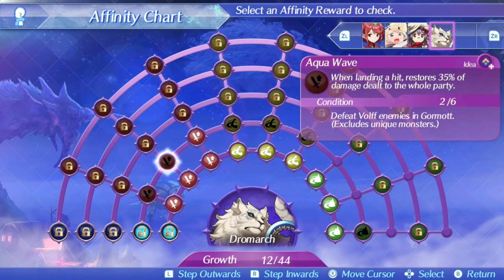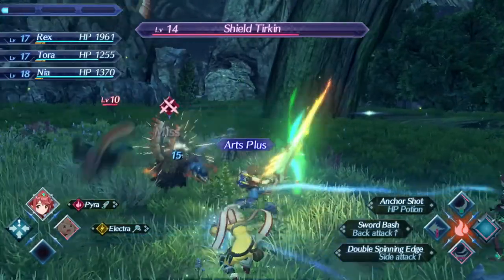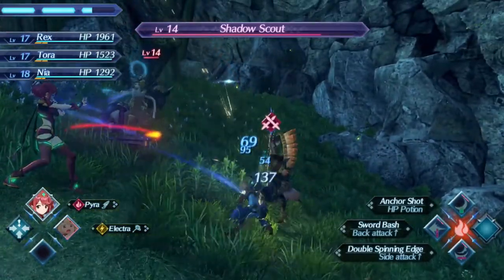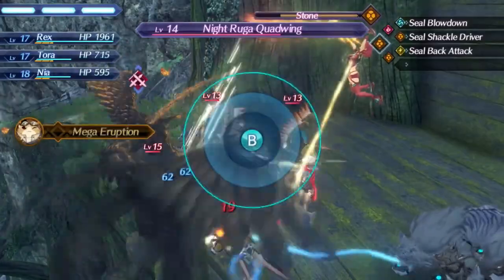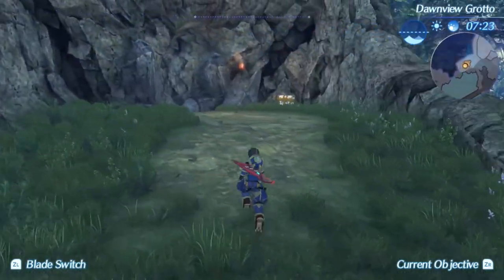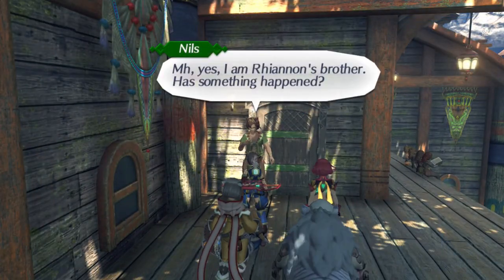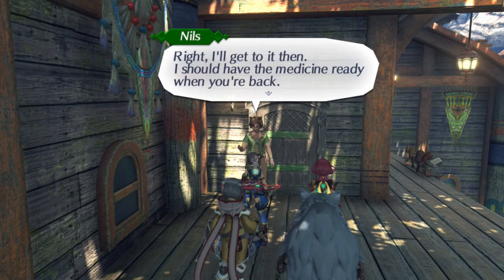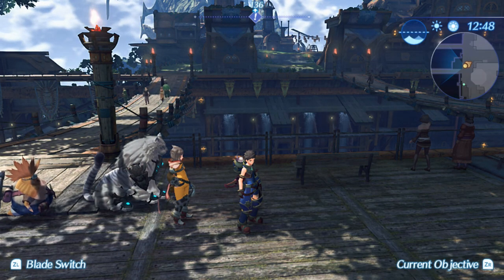Xenoblade Chronicles 2 Switch Playthrough with Chaos part 27: Dawnview Grotto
I loved finding these hidden areas in the first Xenoblade, hope there are a bunch of amazing ones in this game too.

Xenoblade Chronicles 2 is an action role-playing video game developed by Monolith Soft and published by Nintendo for the Nintendo Switch video game console. The game is part of the Xeno series, serving as a sequel to the first Xenoblade Chronicles, and was released worldwide on December 1, 2017.
While it is a sequel to Xenoblade Chronicles, it features a new world and cast of characters. It stars protagonist Rex and his new friend Pyra, who are searching the world for Elysium, the ultimate paradise for humanity. The game takes place in an endless ocean of clouds, where the last remnants of civilization live on the backs of numerous colossal beasts known as the Titans.